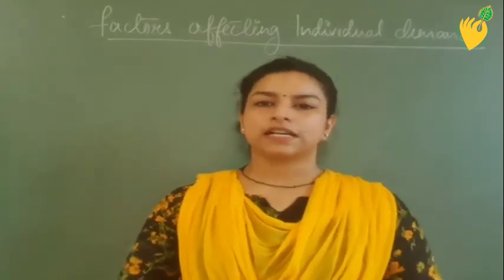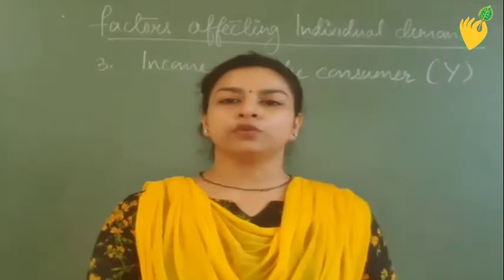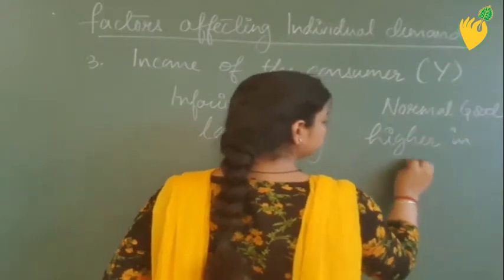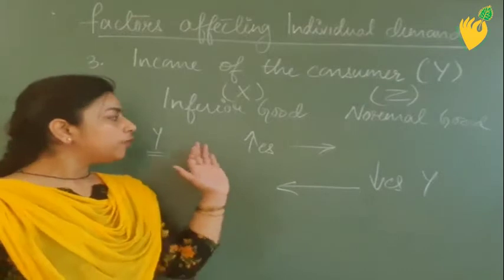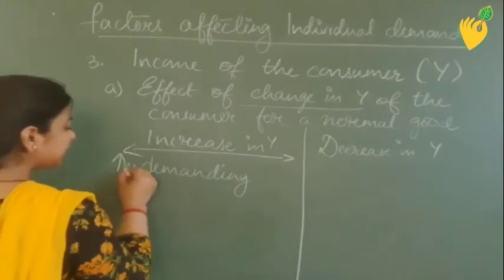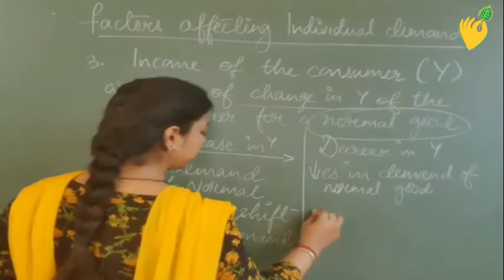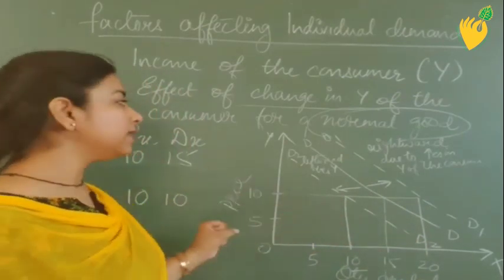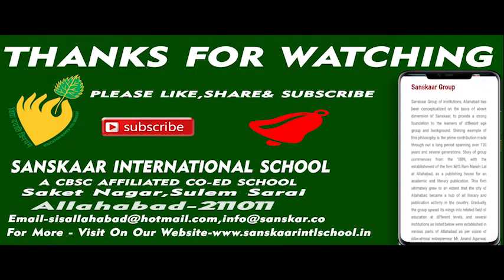Class11- Income of the consumer as a factor affecting demand by Akanksha Maam